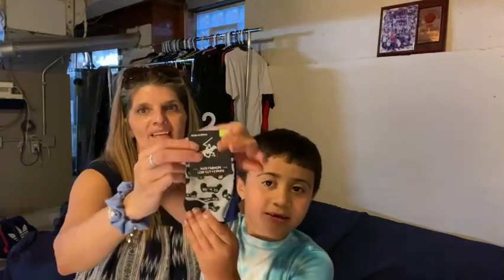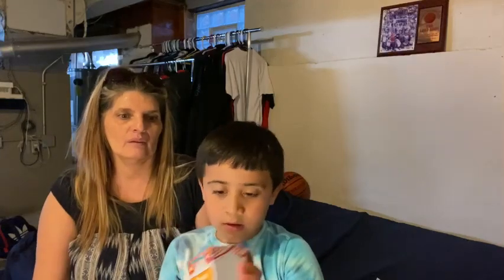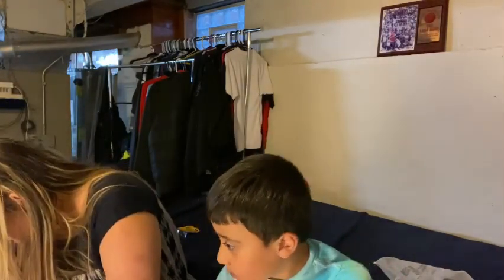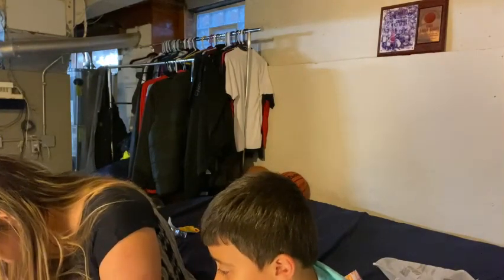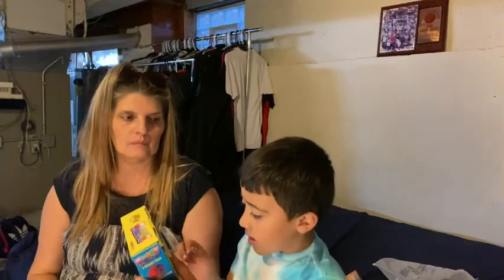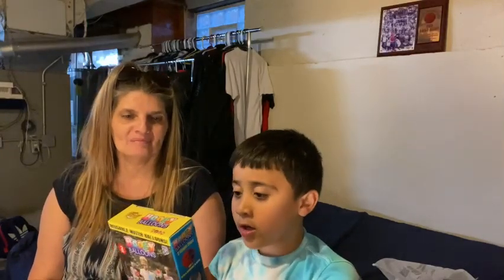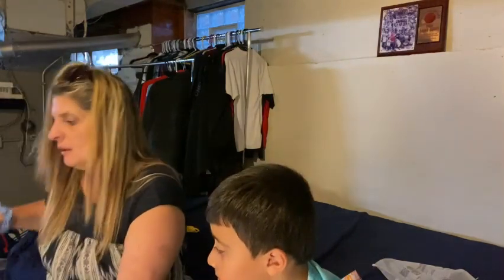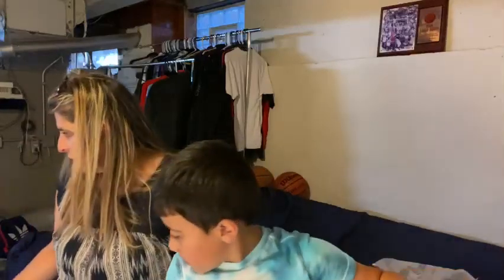My Grandson wanted to open the toys I got him in my video 6/21/ 23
POBox: Sonia Perez
411714 Chicago, Illinois 60641
Ticktock: DollartreeB